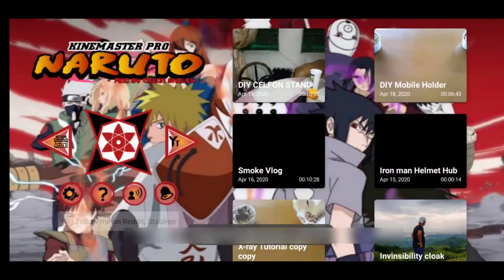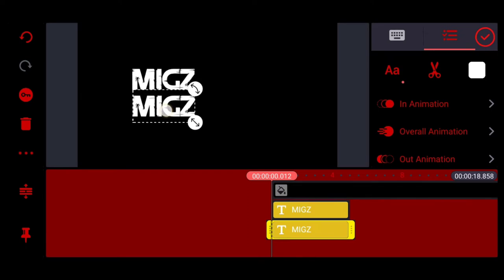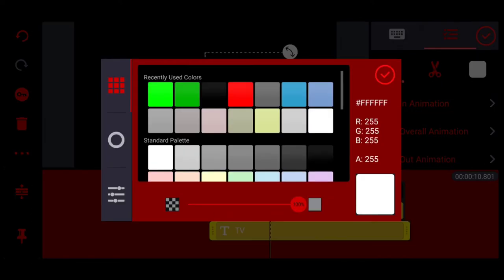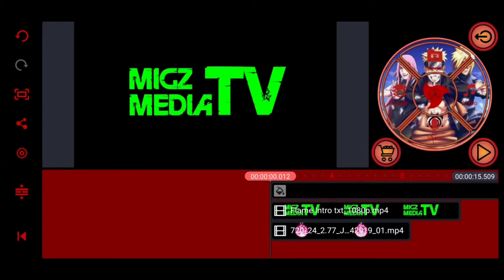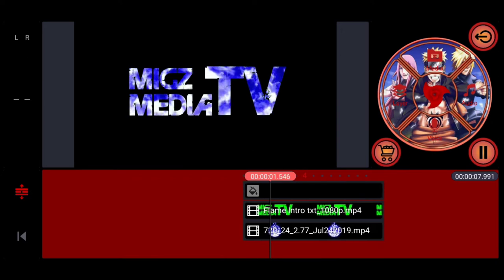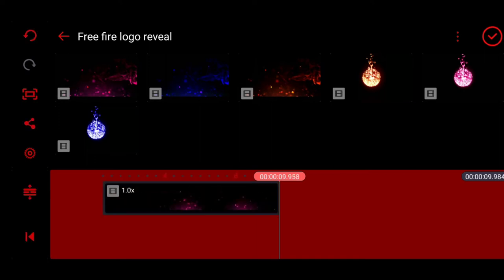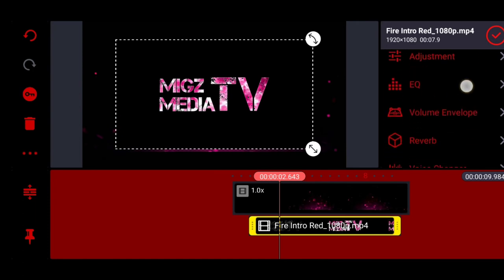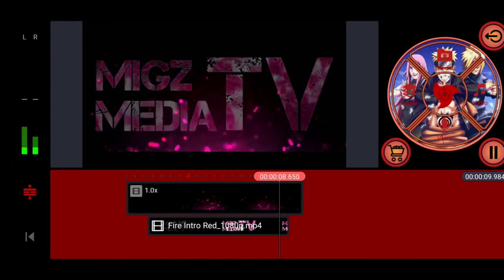HOW TO DO A FLAME INTRO EFFECTS | KINEMASTER VFX TUTORIAL | FOR NEW YOUTUBERS & BEGINNERS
Pls use ZARCHIVER to extract!

Here is my video editing tutorial on HOW TO DO A FLAME INTRO on your mobile. Its a magic Intro effect that your yt channel name will came out from a huge volume of flame and its a cool intro effect. I hope you learn from this, specially to those beginners out there, this is for you!

This video is a combination of vlog & tutorial. I made it like this so that there will be a learning and at the same time it will be entertaining.

In this video, you will have a basic tutorial on HOW TO DO A FLAME INTRO & learn how it was being done.

Originally made by: Migz Media TV